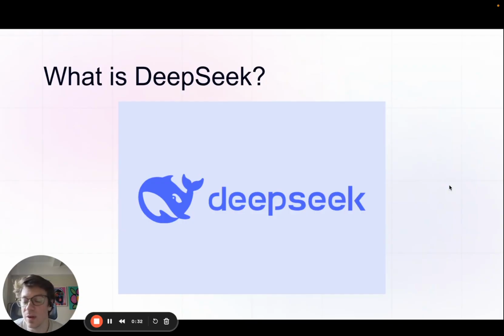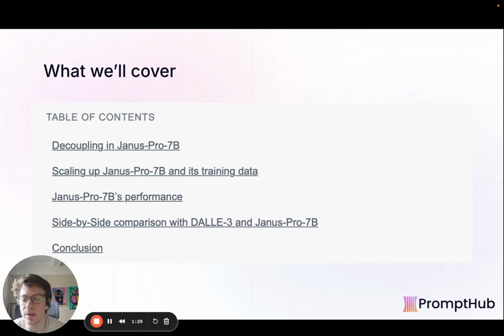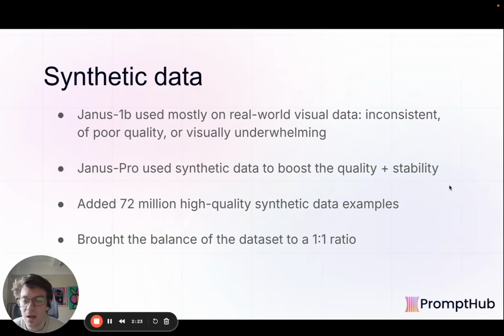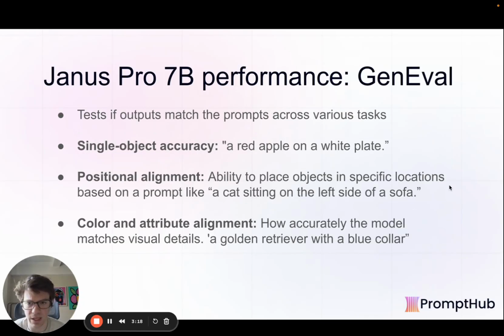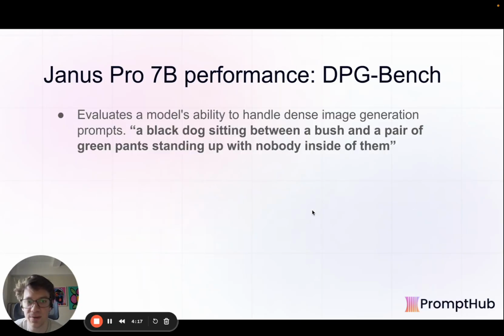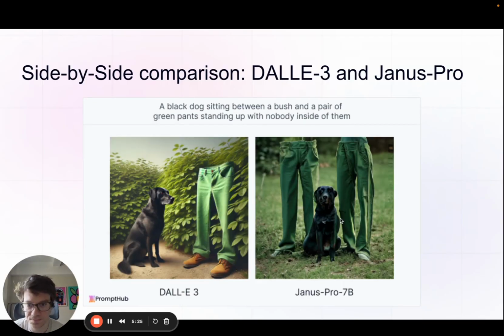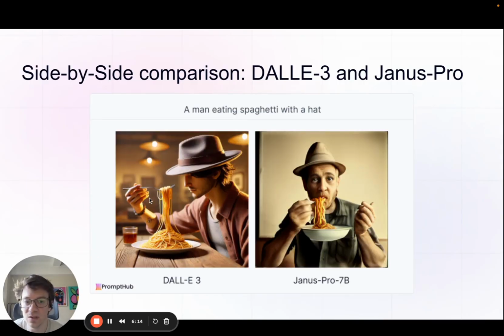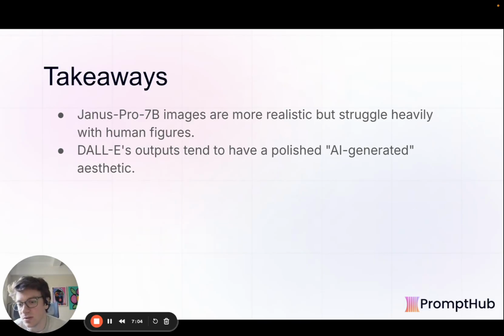NEW model from DeepSeek Janus-Pro-7B outperforms OpenAI (AGAIN)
Resources

DeepSeek Janus-Pro-7B Model Overview and How it Ranks Against DALL-E 3

DeepSeek R-1 Model Overview and How it Ranks Against OpenAI's o1